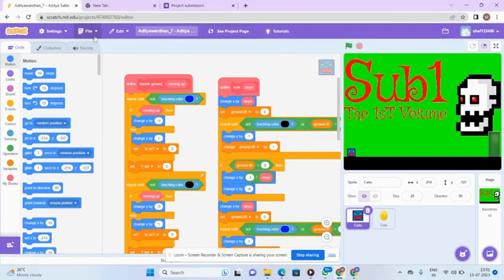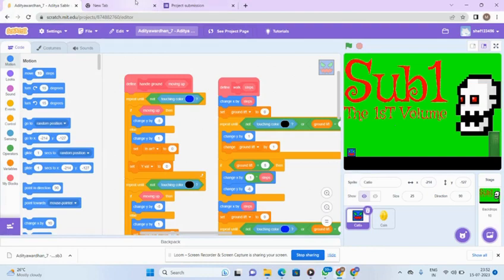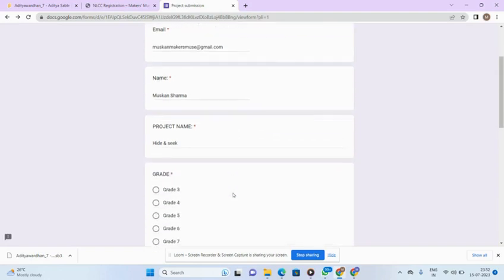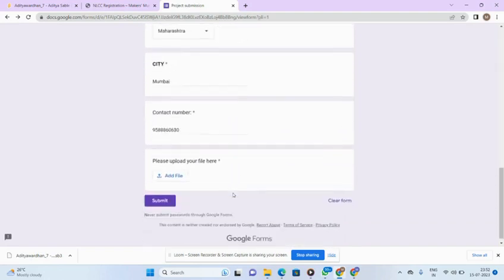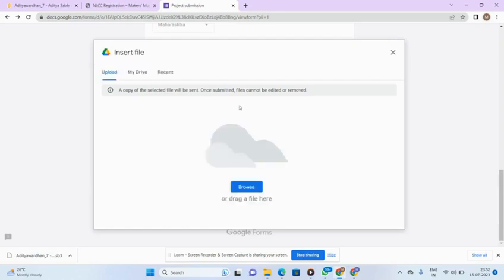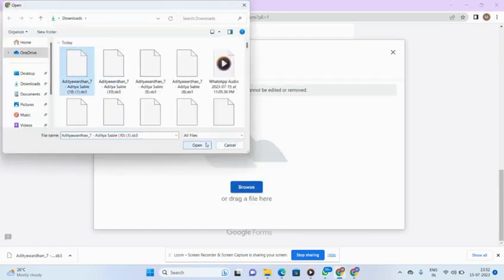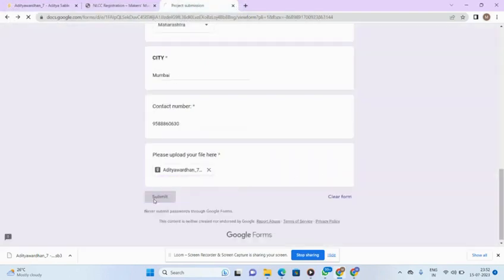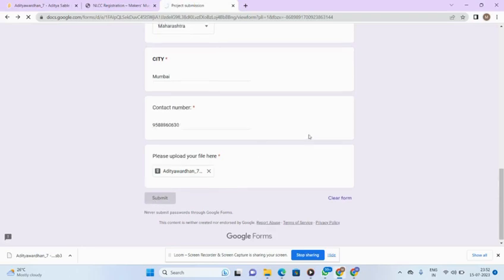PROJECT SUBMISSION TUTORIAL